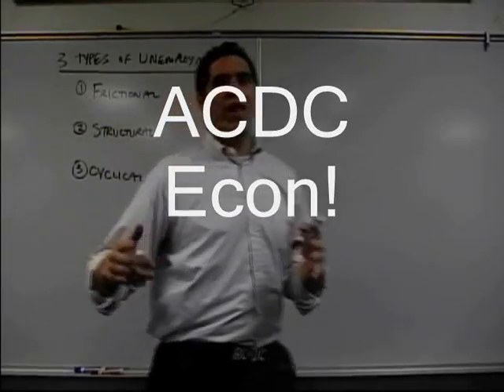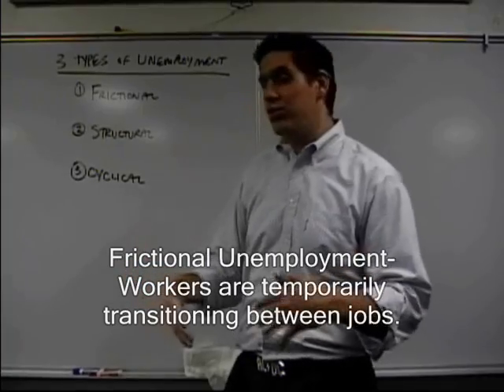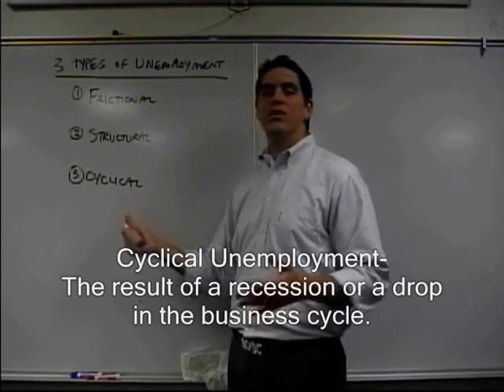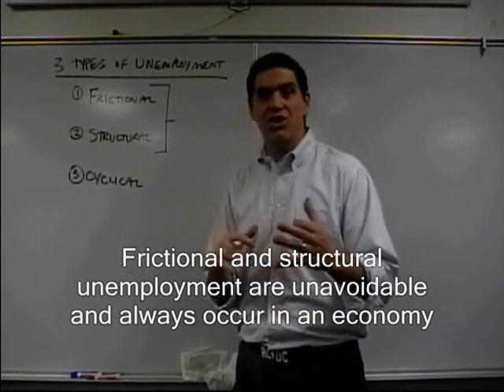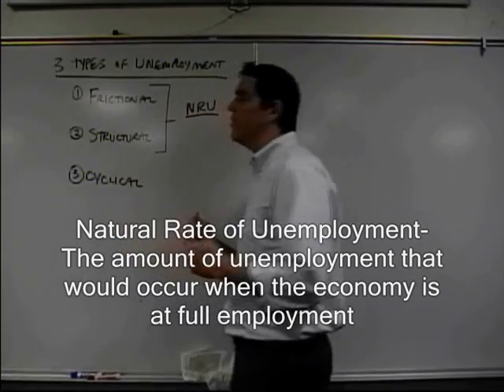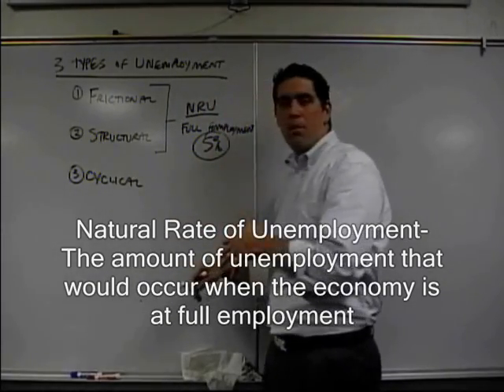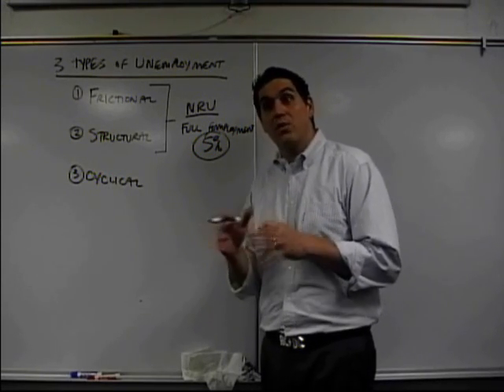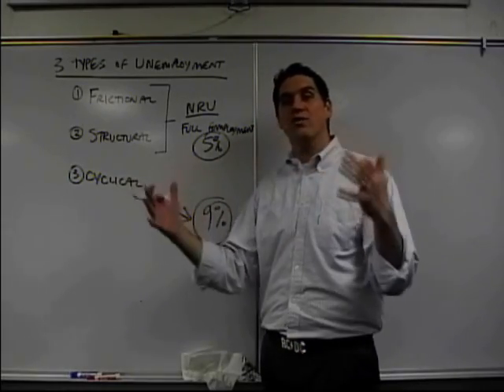(Old Version) Macro 2.3- Unemployment and Natural Rate of Unemployment- AP Macro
Mr. Clifford's explanation of frictional, structural, and cyclical unemployment and the natural rate of unemployment. Remember that "full employment" is not  0% unemployment. Even a normal health economy will experience frictional and structural unemployment. Please keep in mind that these video lessons are not designed to teach you the key concepts. These videos are a review tool to help you better understand what you learned in class.